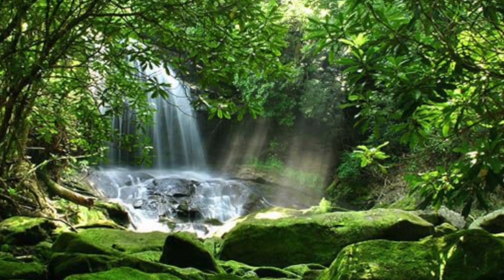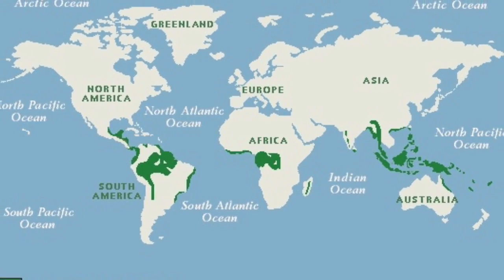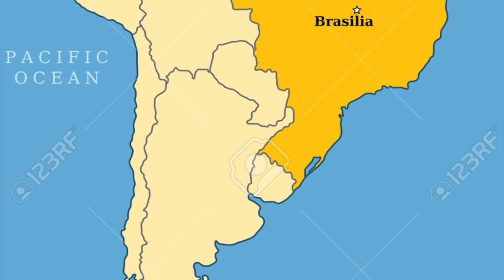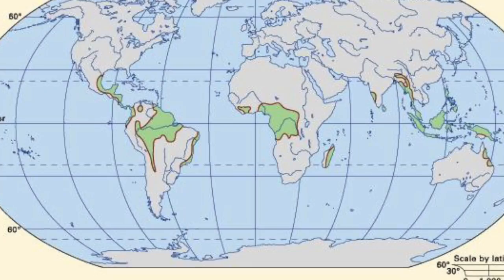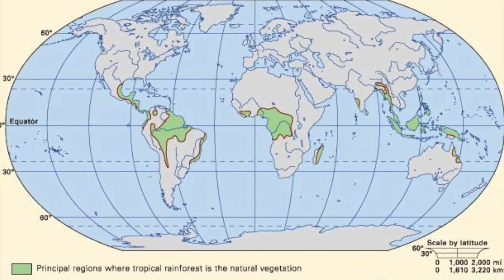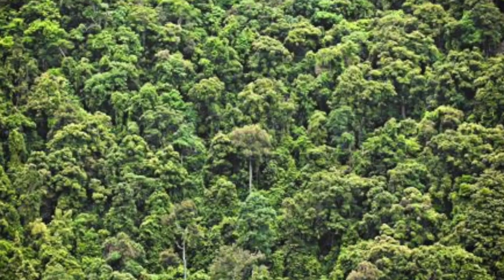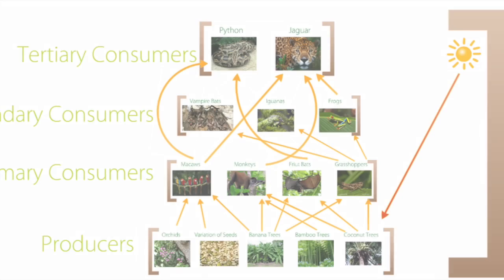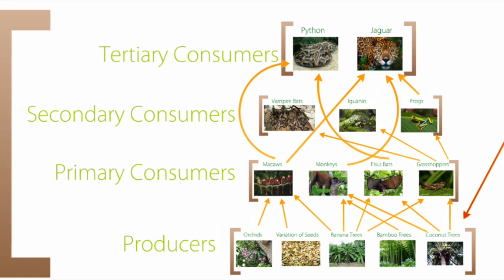Tropical Rainforest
APES Rainforest Biome